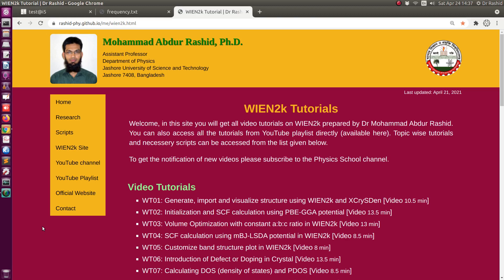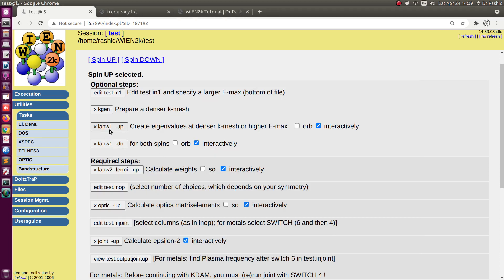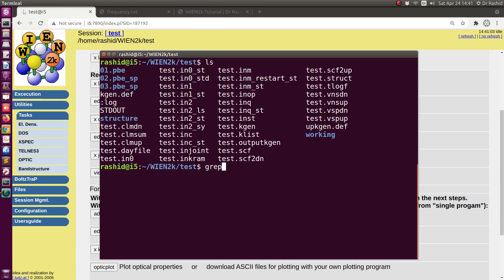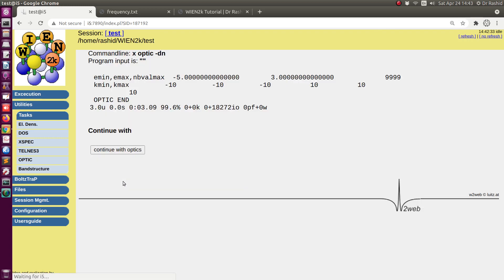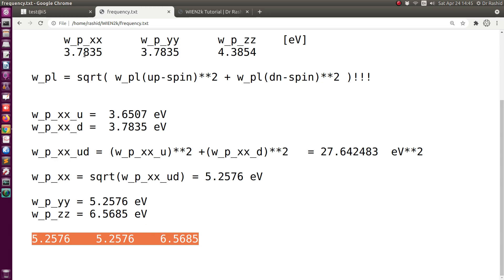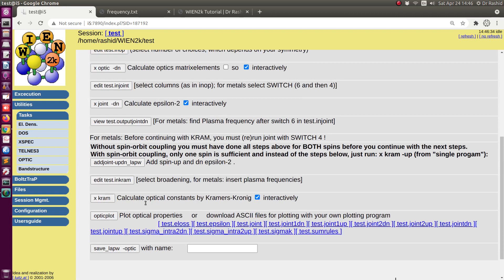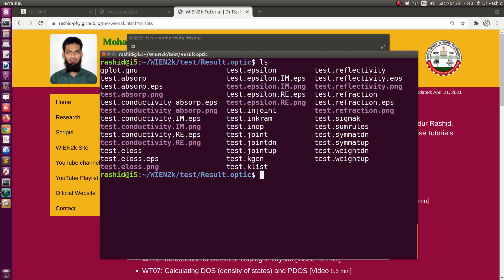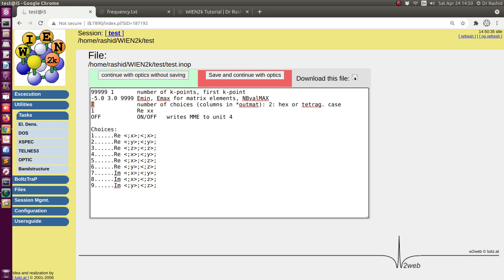WT05: How to calculate optical properties with WIEN2k | Save data and plots in EPS and PNG format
WT05: How to calculate optical properties with WIEN2k | Calculate plasma frequency | Optical properties with spin polarization | Save the results and plots as both EPS and PNG format in a folder